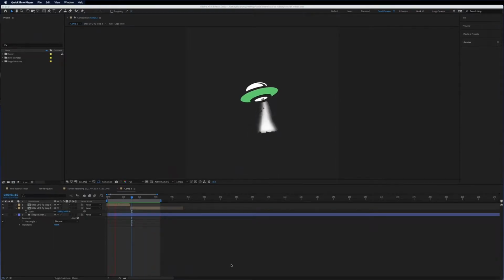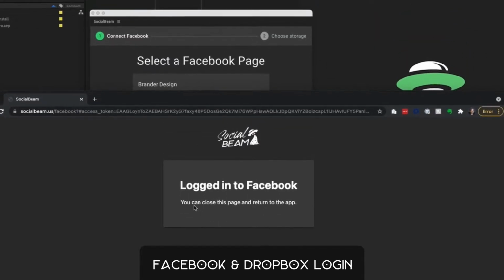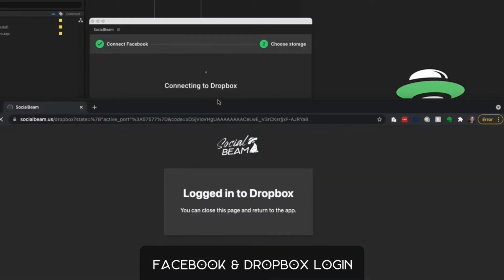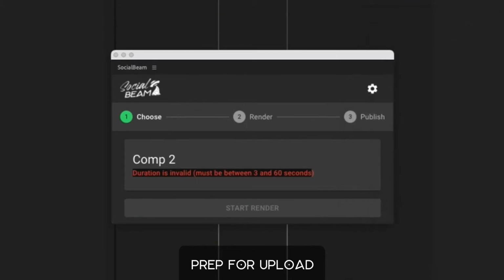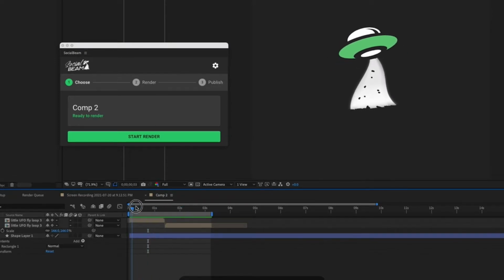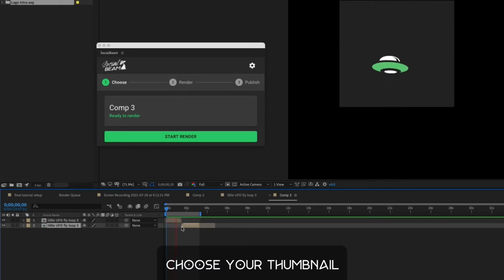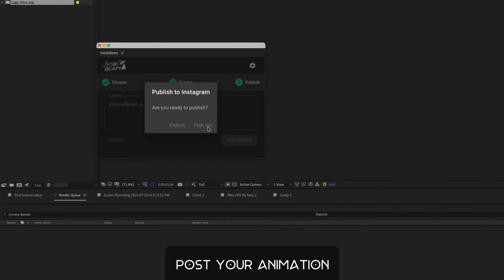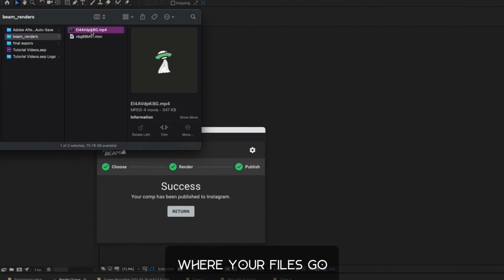Social Beam: Advanced Tutorial - How To Use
Requirements:
• Dropbox account:

Intro: (0:00)
Open Social Beam: (0:16)
Facebook login: (0:28)
Dropbox login: (1:11)
Choose your animation: (1:43)
Prep for upload (fixing render settings): (2:00)
Choose your thumbnail: (2:48)
Cancel your upload: 4:18)
Post your animation (4:40)
Export an mp4 video (4:58)
Login to different instagram account (6:08)
Wrap up. The future of Social Beam (6:20)